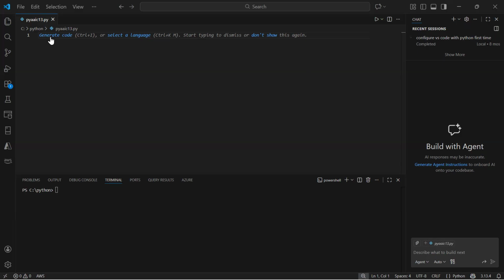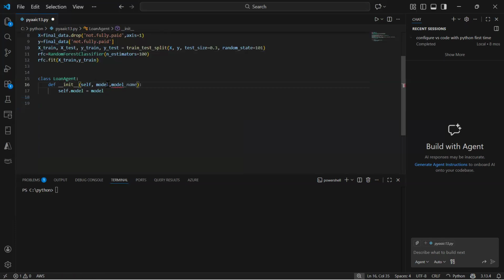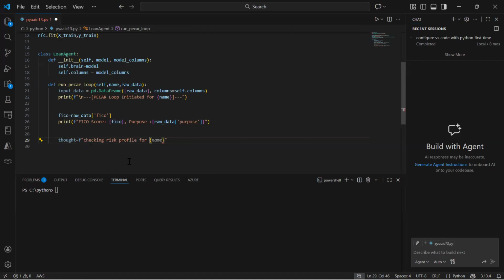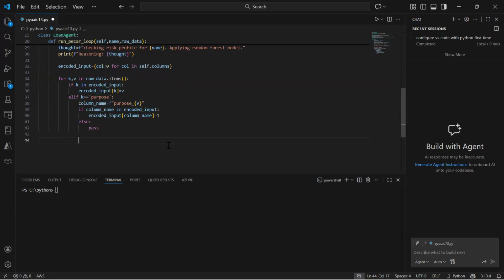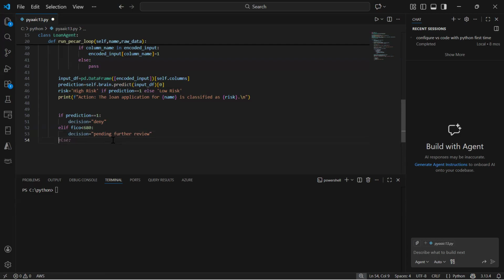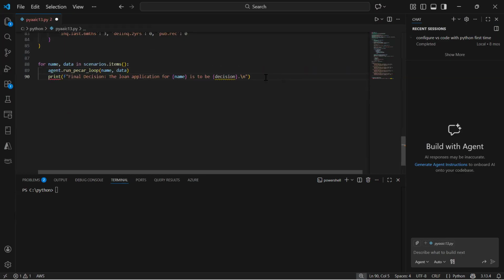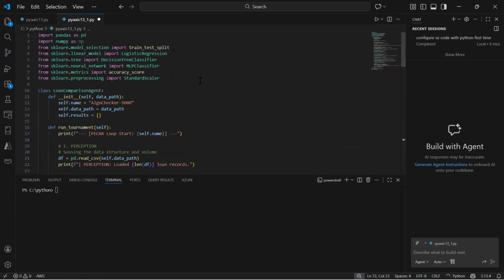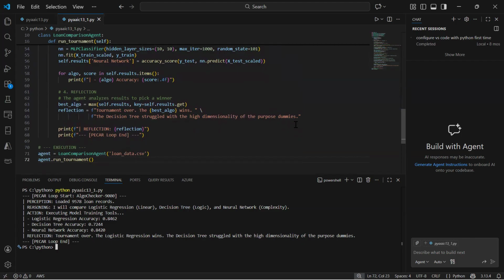Agentic AI Class 7: Building a Loan Approval Agent with the PECAR Loop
Welcome to Module 7! Today, we bridge the gap between Data Science and Agentic AI. We aren't just writing "if-else" statements anymore; we are giving our agents a "Brain" powered by Machine Learning classifiers.

In this session, we build two sophisticated agents:

The LoanAgent: A Random Forest-powered agent that follows the full PECAR (Perception, Reasoning, Action, Reflection) loop to classify loan risk for different buyer profiles (Sophia, Liam, Olivia, and Ethan).

The LoanComparisonAgent: An advanced agent that runs a "Tournament" between three different mathematical models (Logistic Regression, Decision Trees, and Neural Networks) to autonomously decide which algorithm is best for our data.

What you will learn today:

PECAR in Practice: How to map Machine Learning predictions to "Reasoning" and "Reflection" steps.

Encoding & Processing: Handling categorical data (like loan purpose) inside an Agent's class.

Model Tournaments: Letting an agent evaluate its own tools (Neural Nets vs. Linear Models) to find the most accurate "Brain."

Autonomous Decision Making: Setting guardrails (like FICO score thresholds) that work alongside ML predictions.

Master AI with Expert-Led Guidance
They offer specialized, instructor-led training in AI Agents, ML, Cloud, and Analytics. Whether you want to attend online or offline, you'll be mentored by industry experts who bring real-time, real-world projects to your screen. Level up your career today!